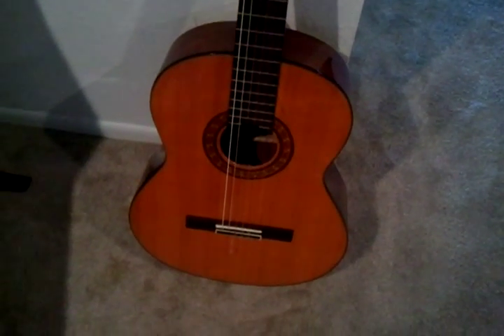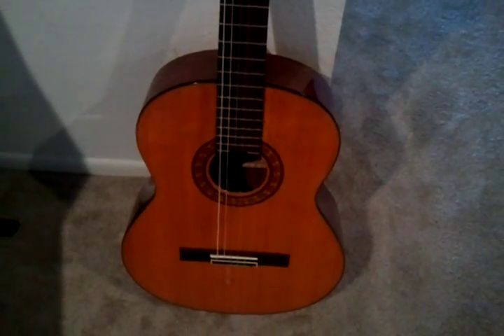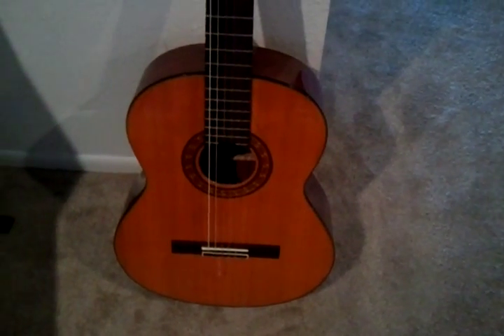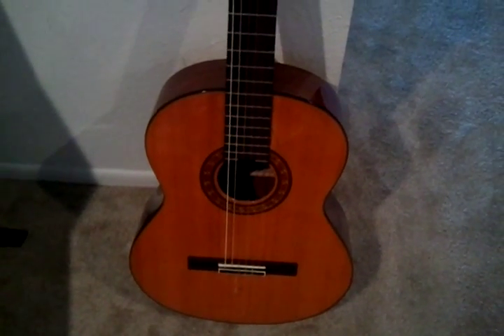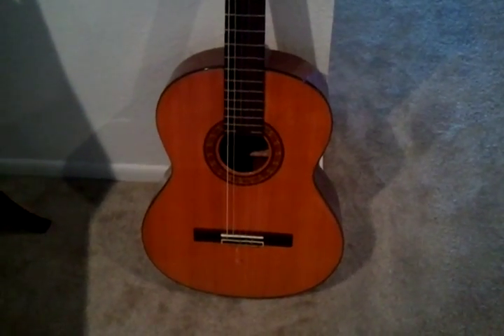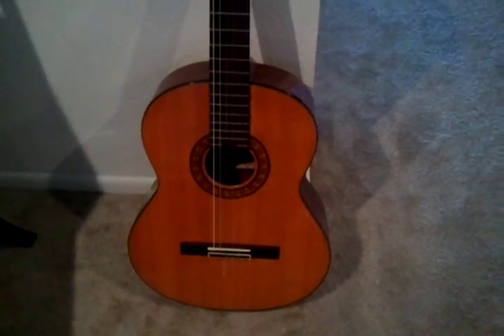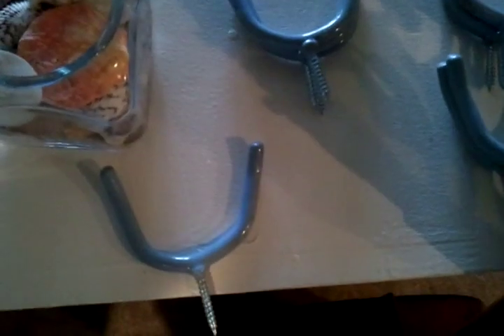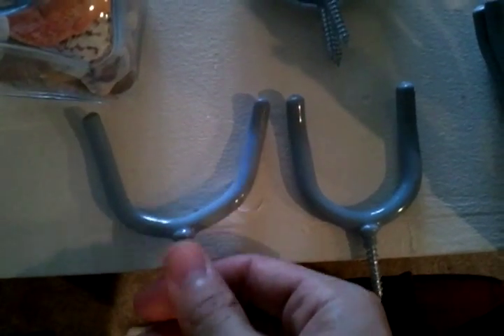Cheap guitar hooks DIY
How to make a cheap guitar hanging hook from .89 cent Home Depot hooks.